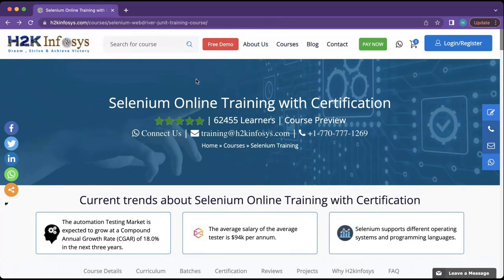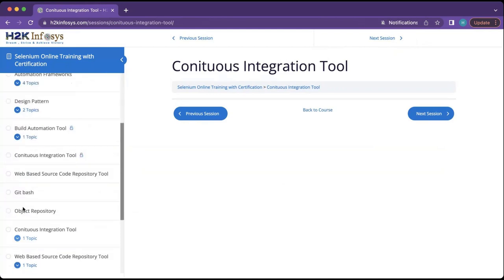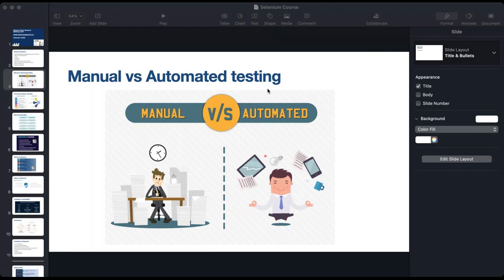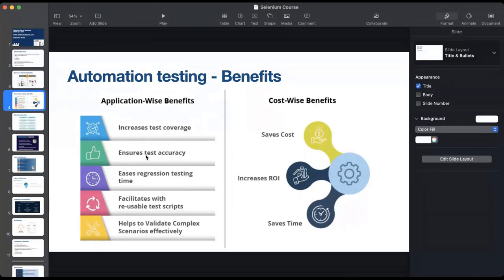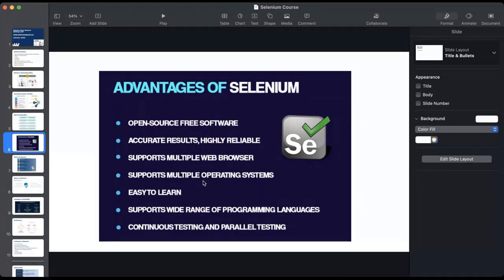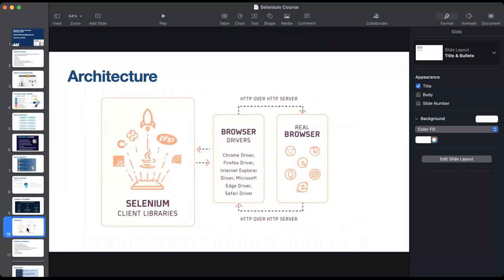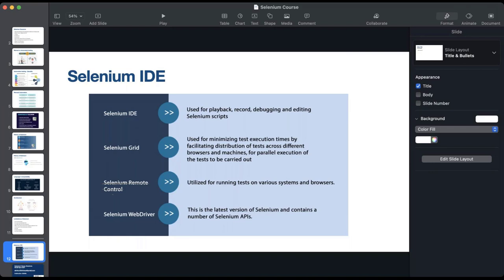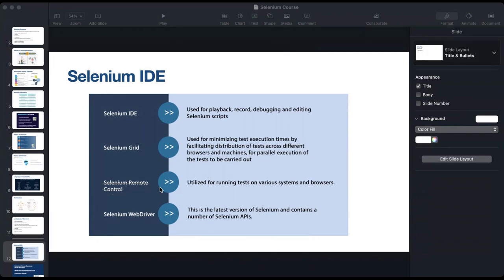Selenium Automation Testing | Online Training Demo Session | H2kinfosys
About Selenium Testing Online Training Course